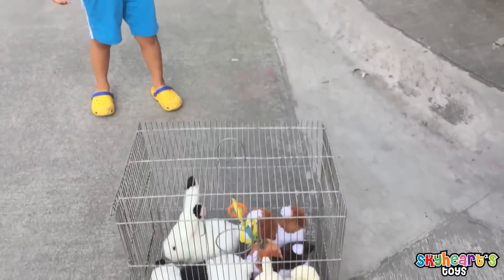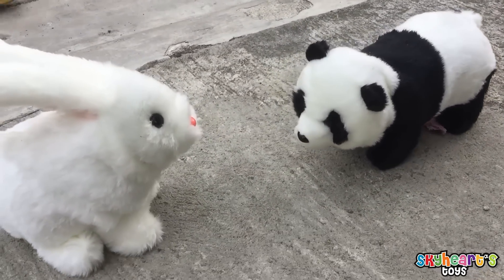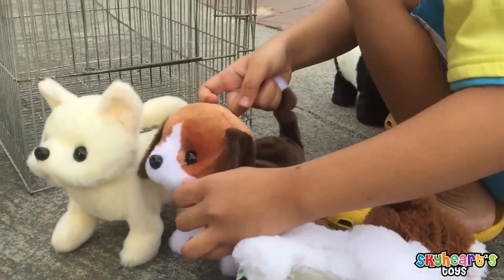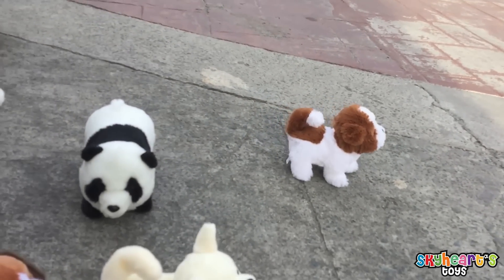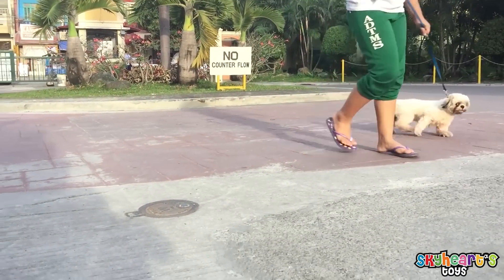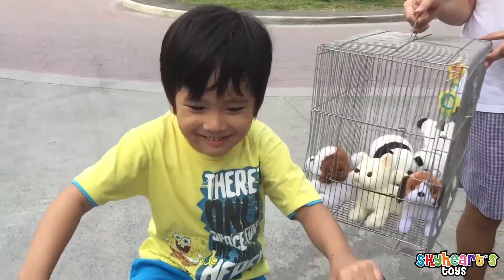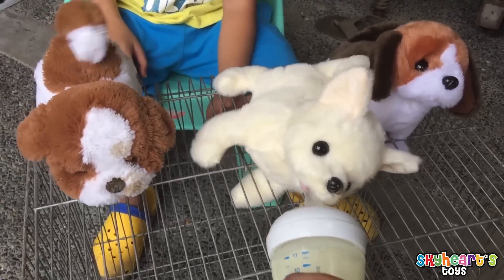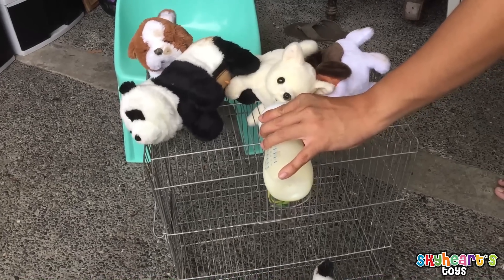Poor Puppies inside a cage - playtime with animal toys for kids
We have puppies inside a cage! Skyheart is playing with our pet toys for children, we also played with them in the playground slide and feed them milk too.